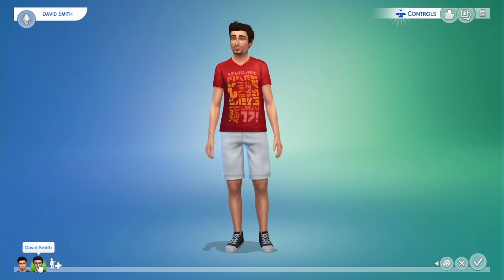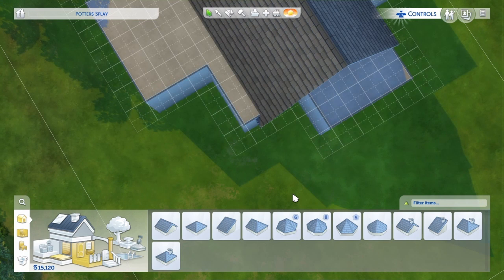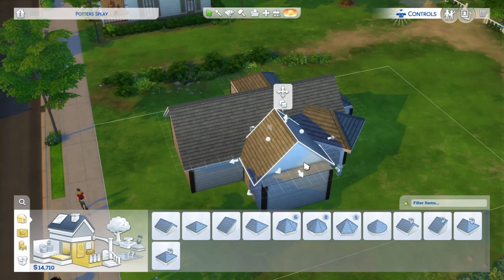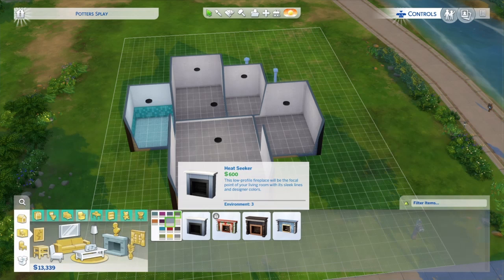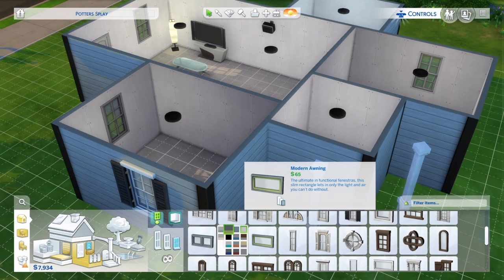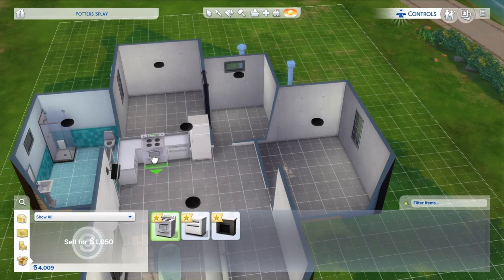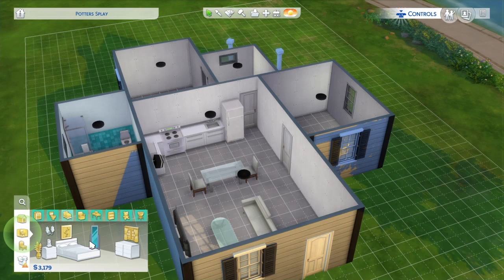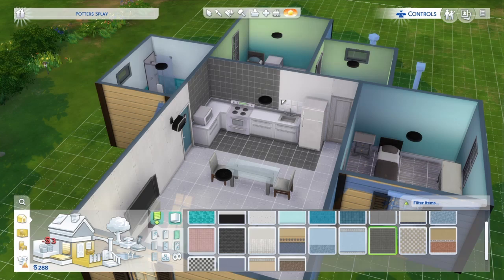The Sims 4 Dine Out | Meet Ben And David! [1] (Ps4 Gameplay)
Remember To Play This Video In HD!